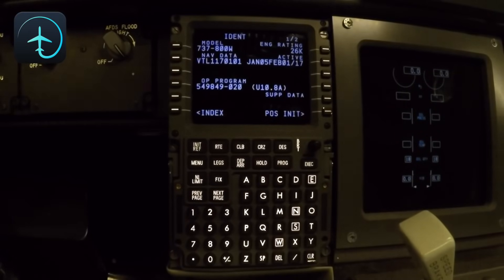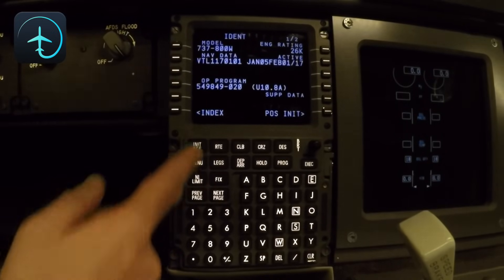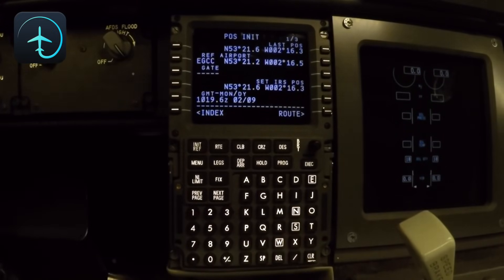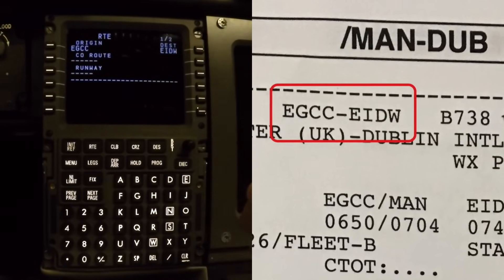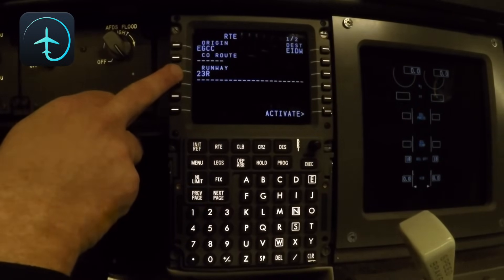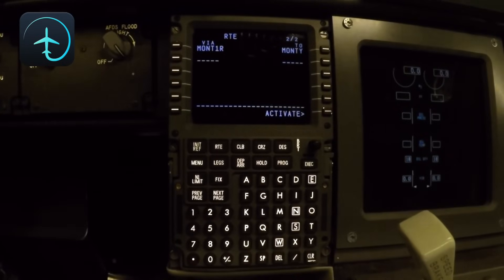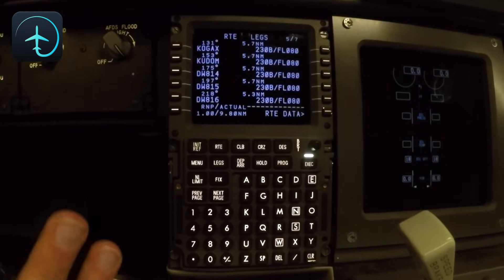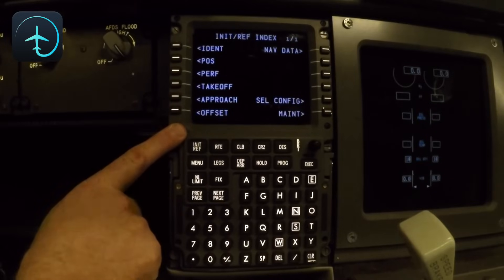Full FMC setup - Boeing 737NG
In this video I will show you how to set up the FMC before departure. I will guide you through the initial pages, all the way until the aircraft is ready for departure.
This video is designed to be used together with the "Mentour Aviation"  app and the "Boeing 737 setup, from cold to takeoff" playlist.
Enjoy and join the chat on the app with any questions.